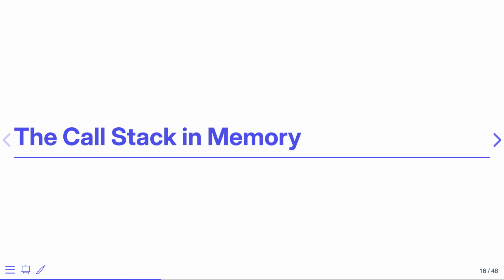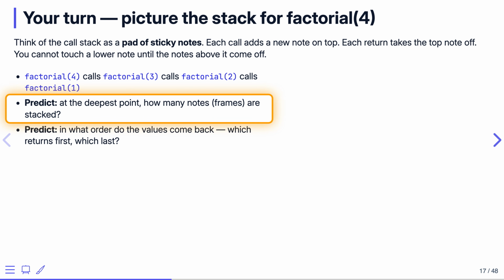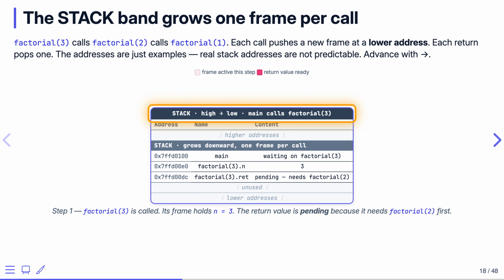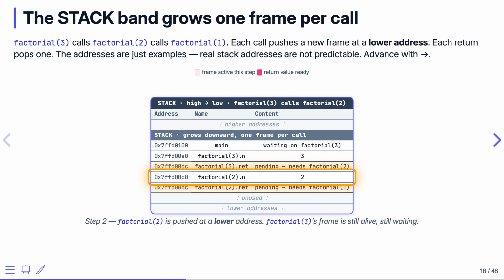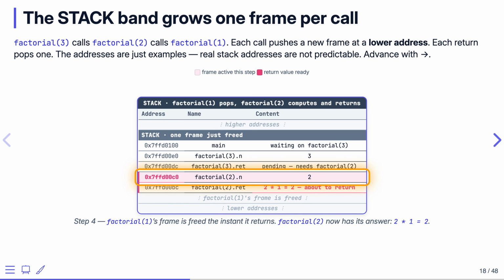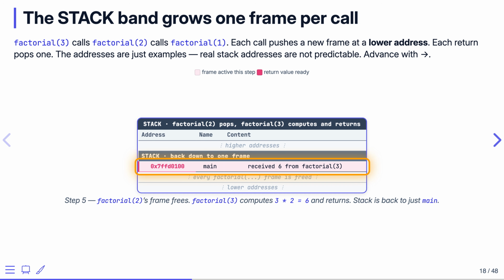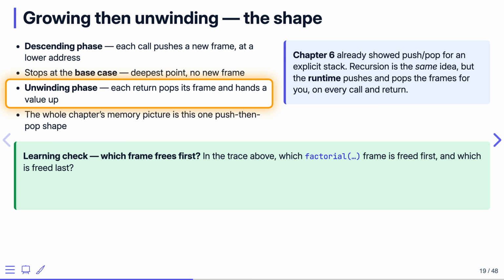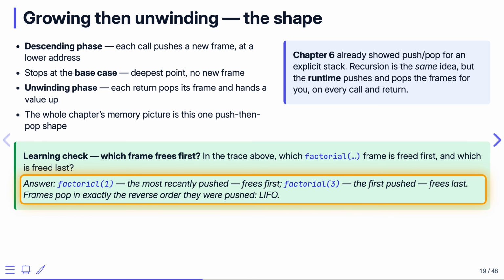Recursion: The Call Stack in Memory — Data Structures in C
How recursion actually live in memory — the byte-level layout behind the abstraction.

We map the abstract picture onto real addresses and bytes, so you can reason about layout, not just behavior.

What you'll learn:
• The concrete memory layout, address by address
• How the layout explains the performance
• The link between an index/pointer and an address

▶ Playlist: Data Structures in C